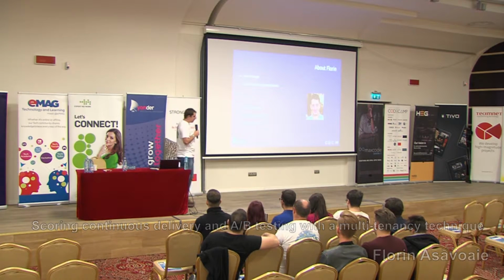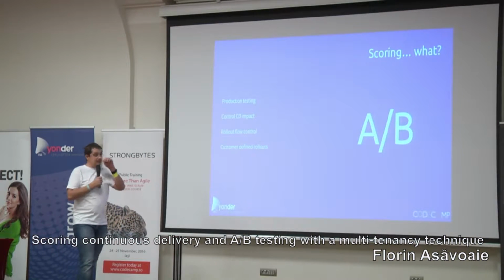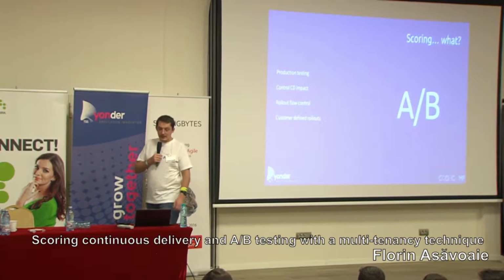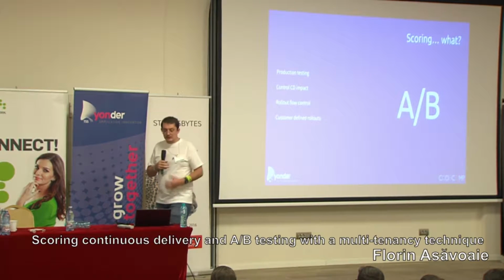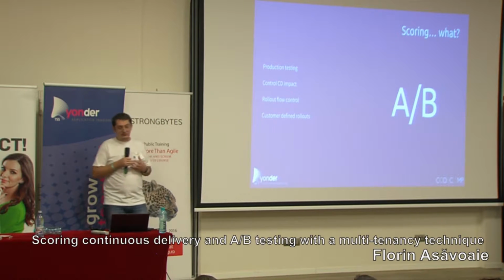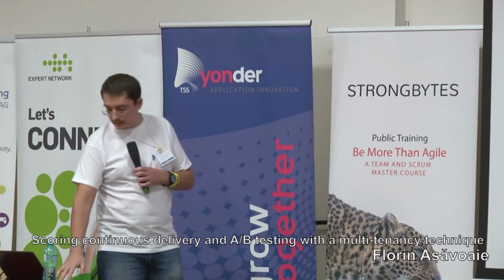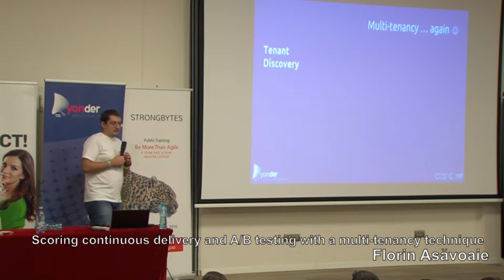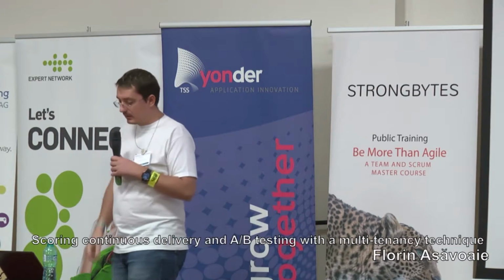Codecamp Iasi 2016 - Florin Asavoiae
Scoring continuous delivery and A/B testing with a multi-tenancy technique (English) with Florin Asăvoaie at Codecamp Iasi, October 2016